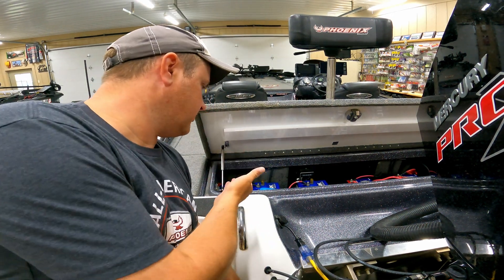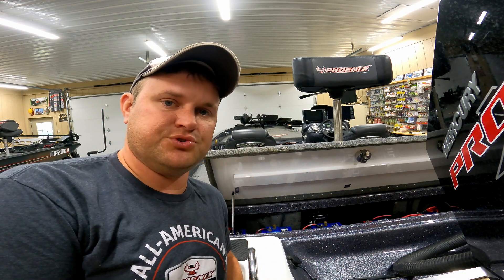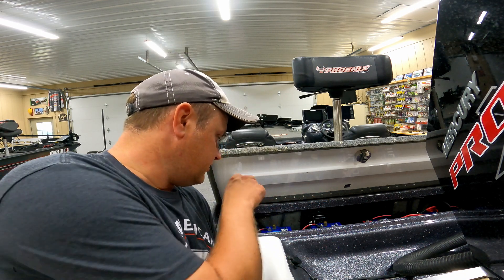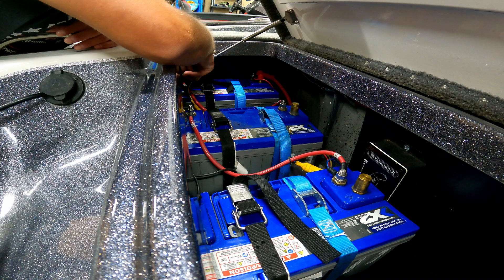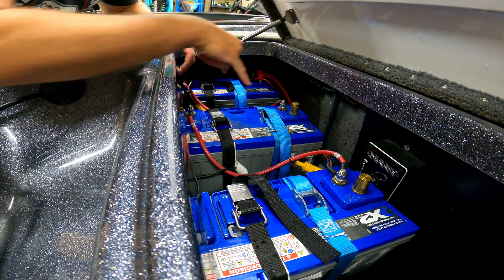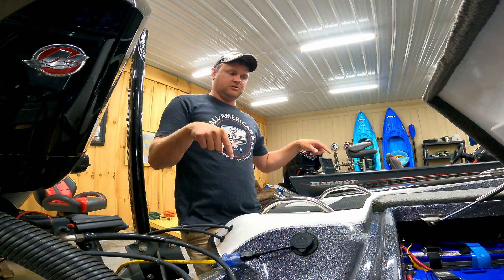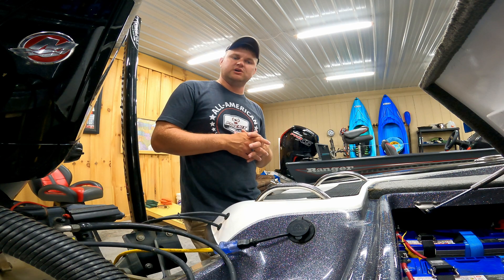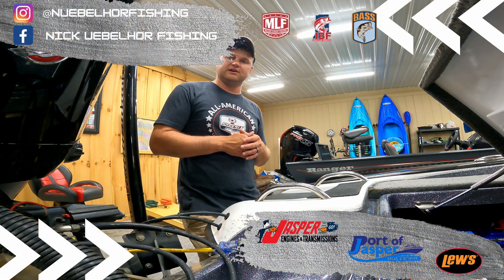How To: Hooking Batteries Up in SERIES!!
This video will breakdown how to hook up a battery in Series and what it does for your total voltage on your boat.

Follow me throughout the year!